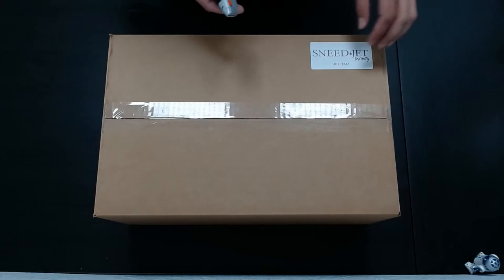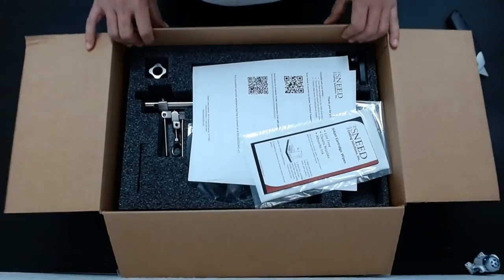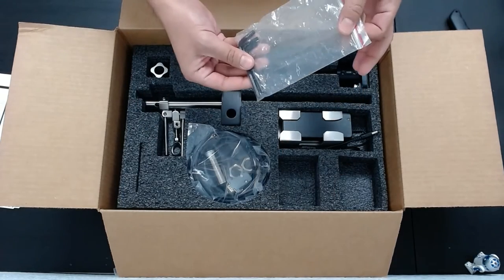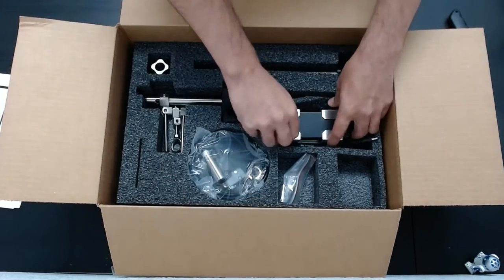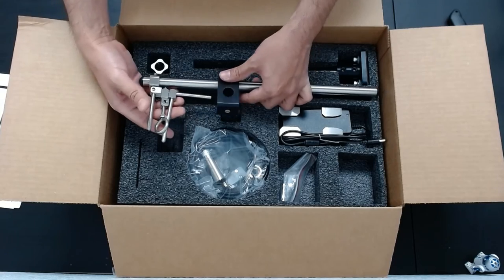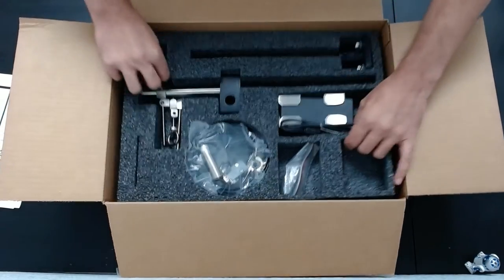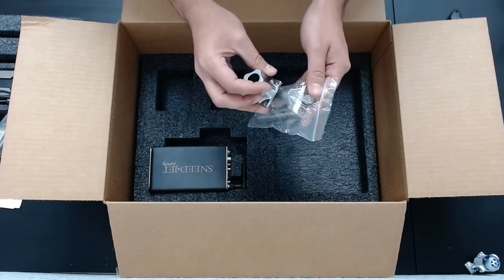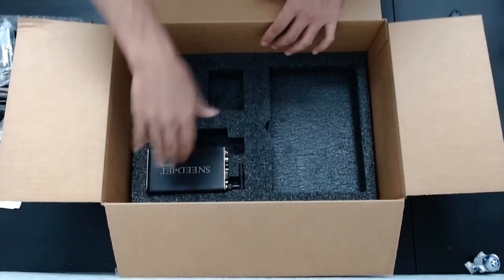SNEED-JET Infinity Inkjet Printer - What's In the Box